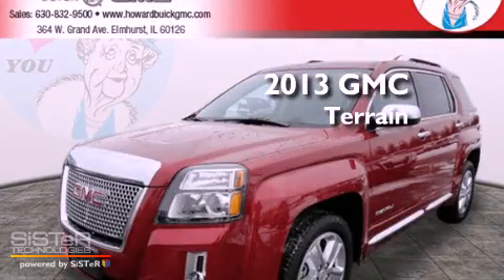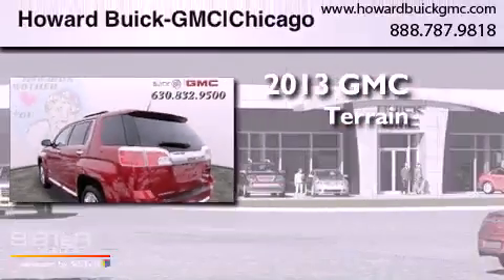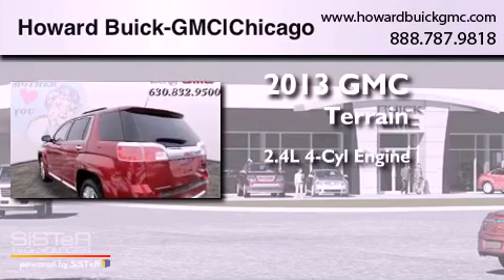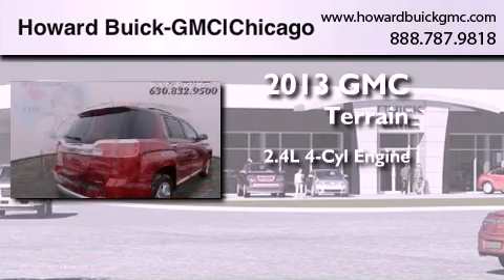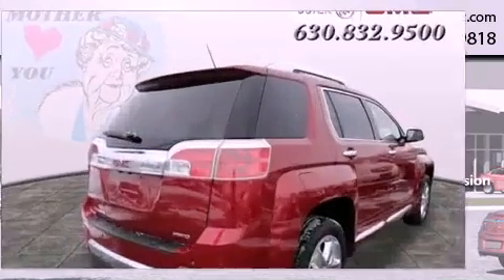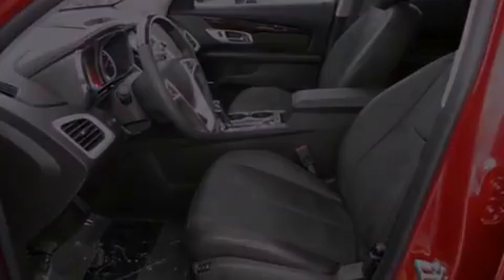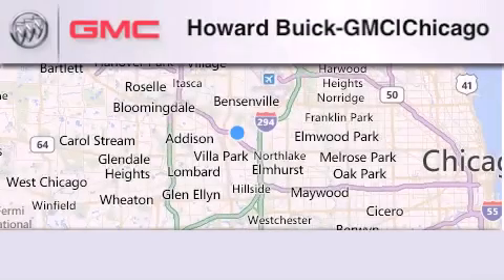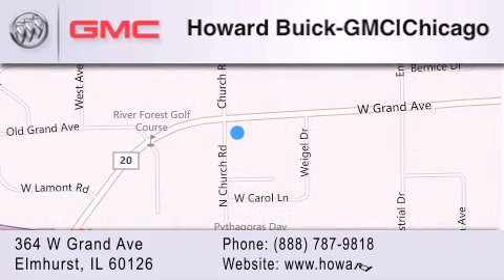2013 GMC Terrain Chicago IL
Year : 2013
 Make : GMC
 Model : Terrain
 Engine : 2.4L 4 cyls
 Trans . : Automatic 6-Speed

 Stock : 13356

 364 W. Grand Avenue